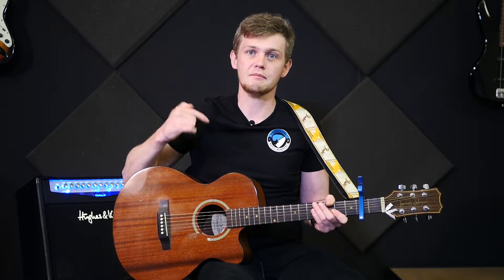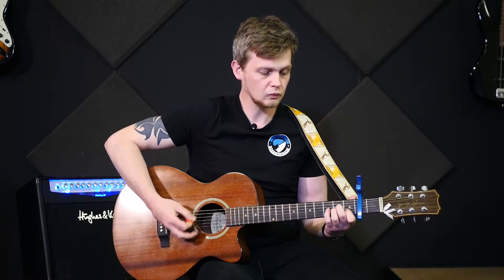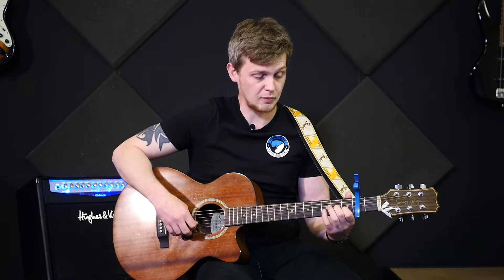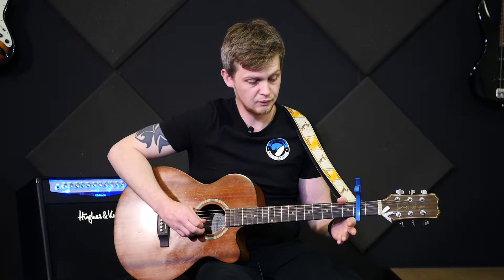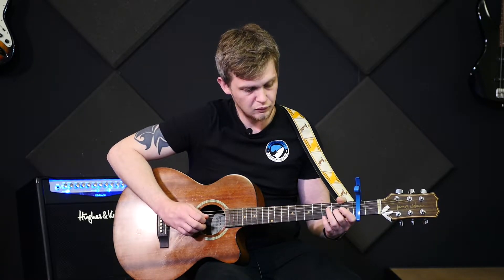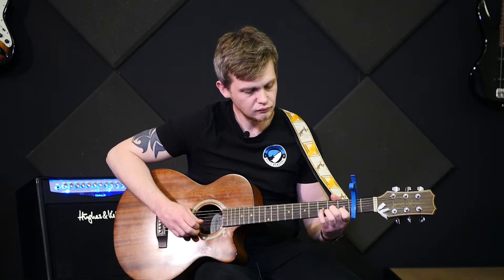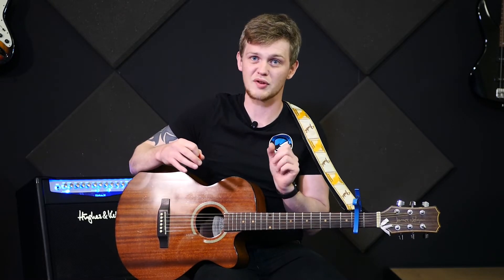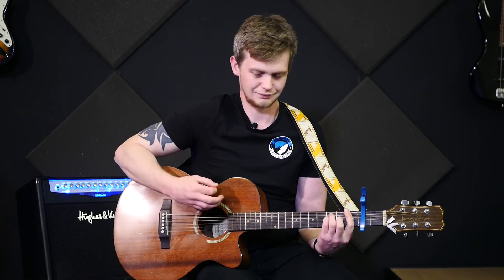Ed Sheeran - Bad Habits Acoustic Guitar Tutorial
Acoustic Guitar tutorial for Bad Habits by Ed Sheeran. In this lesson we'll use the Am, C and F chords for all of the song. Only 3 guitar chords in this song which makes it a nice one to strum along to without overthinking! I'll also teach you how to play the guitar melody from Bad Habits.